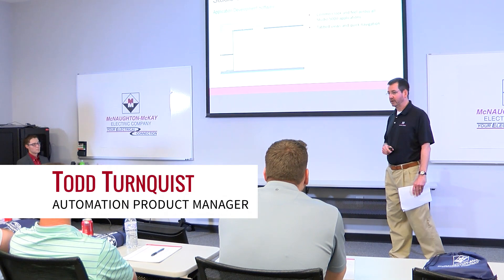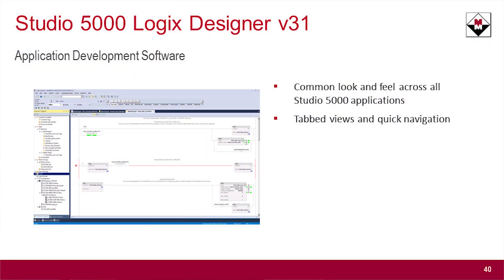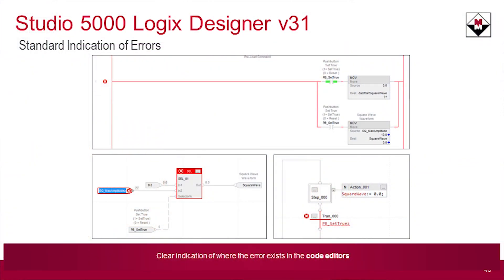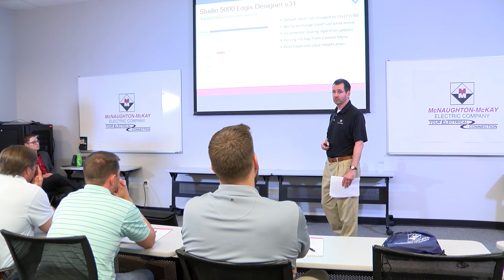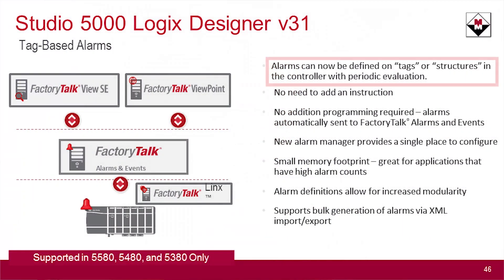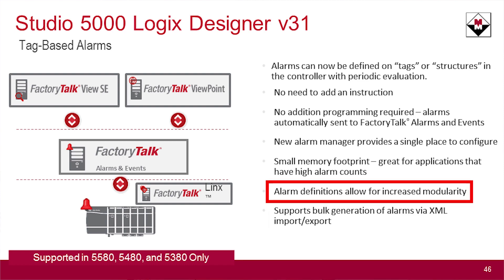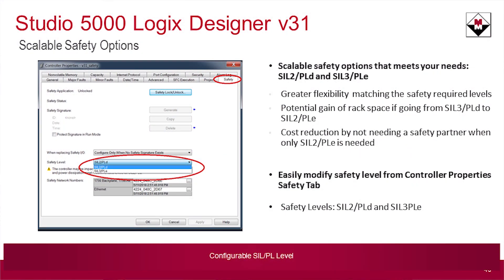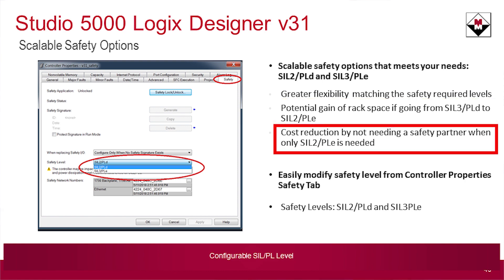Studio 5000 Logix Designer v31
Todd Turnquist, of McNaughton-McKay, highlights the latest features supported in Rockwell Automation’s Studio 5000 Version 31.  This version introduces the newest evolution of alarming, Logix Tag-Based Alarms, as well as the most secure development & runtime environment with Rockwell’s License Source Protection and Execution Protection.  Other enhancements include a common look and feel across all Studio 5000 applications as well as a modernization of the Structured Text and Function Block editors.  This version supports working in a multi-monitor configuration and provides tabbed views and quick navigation for more efficient program development.